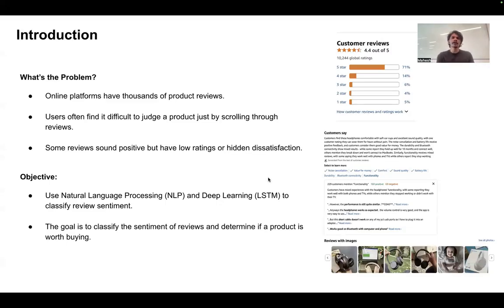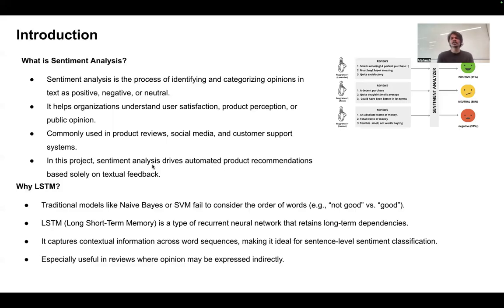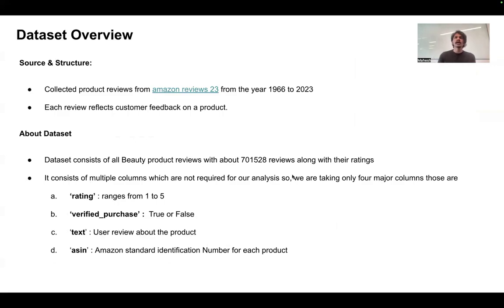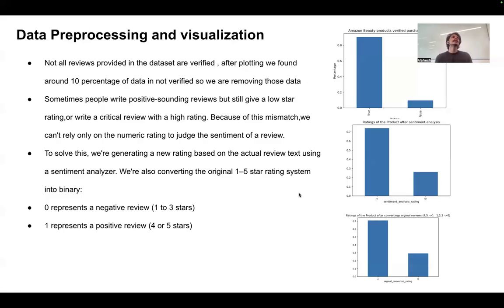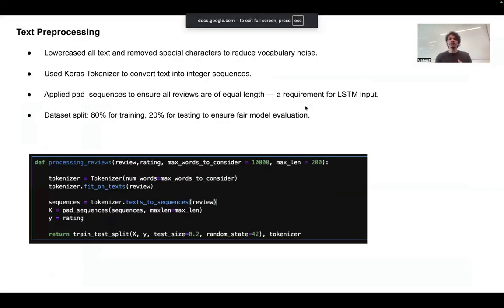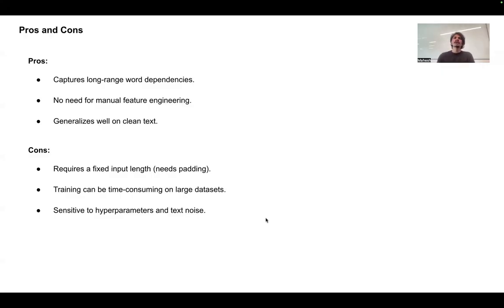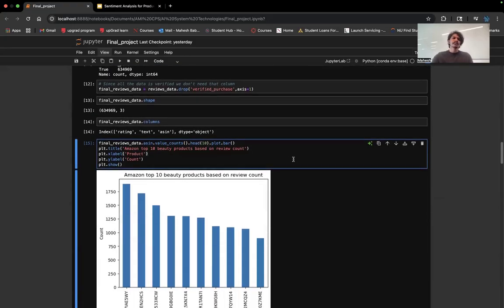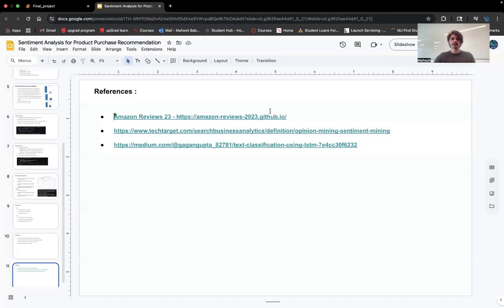EAI 6020 AI System Technologies - Sentiment Analysis for Product Purchase Recommendation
Sentiment Analysis for Product Purchase Recommendation
Mahesh Babu Vanguri
Course: EAI 6020 AI System Technologies